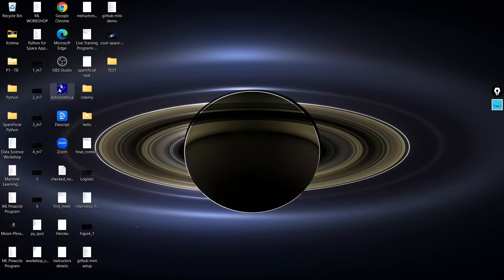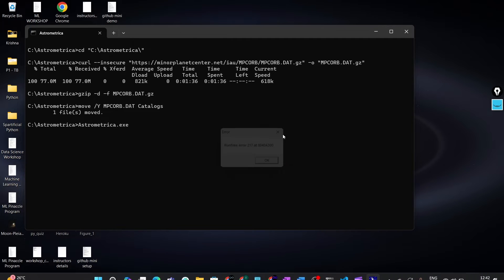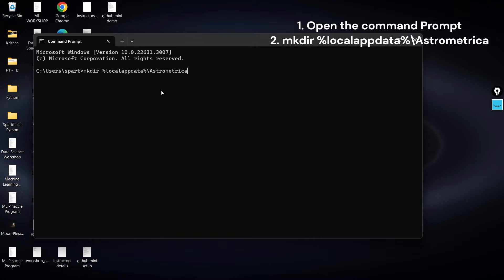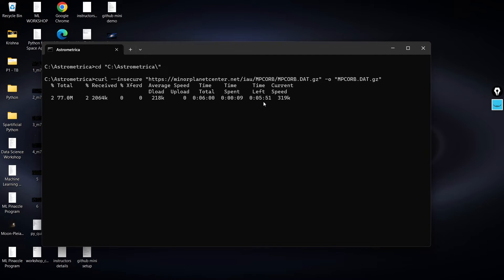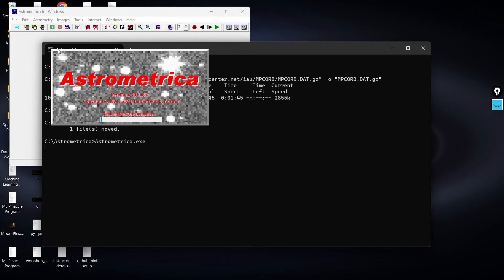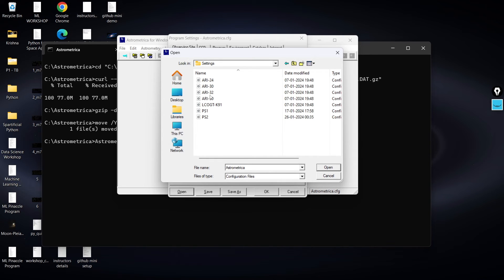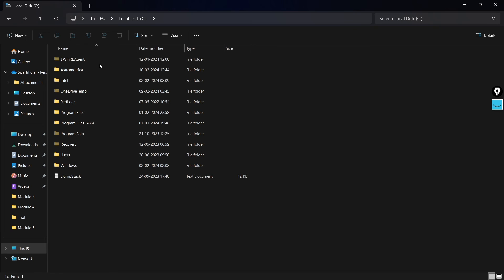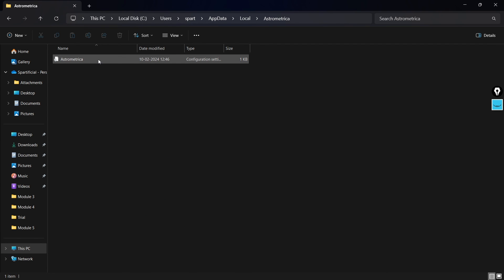Runtime Error at 0040A300 (Solved!)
In this video, I will show you how to solve the Runtime Error at 0040A300.

cmd code:- mkdir %localappdata%\Astrometrica

I got this error while running the Astrometrica Software (IASC Version) for the Asteroid Hunt Campaign so I thought to share it with you all on how you can solve it if you face the same error.

In case if this doesn't solve your problem, check the pin comment for alternate solution.

I got the solution via Microsoft Community.

I hope this helps! Happy Asteroid Hunting! :D